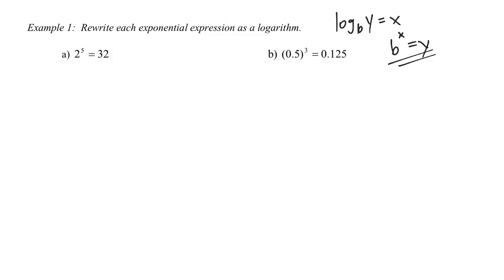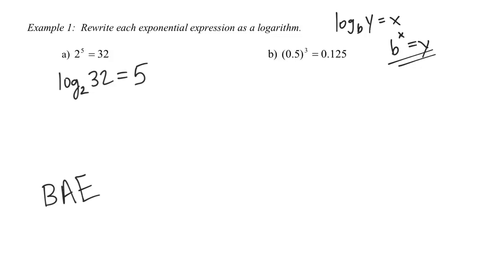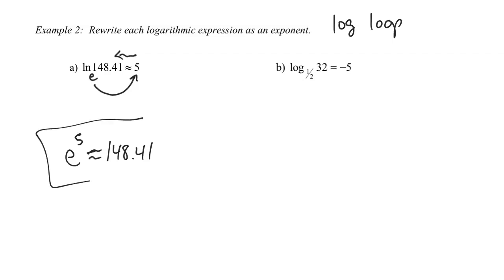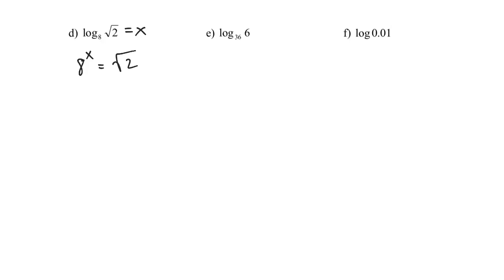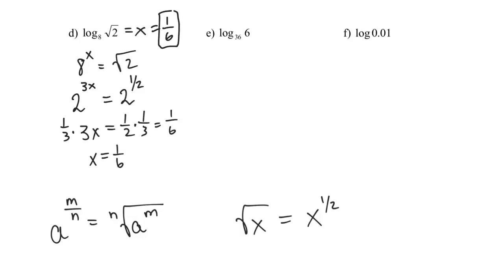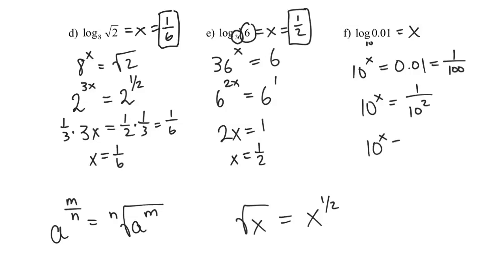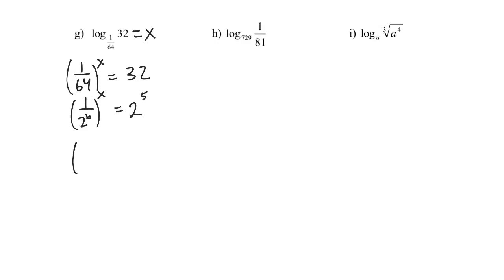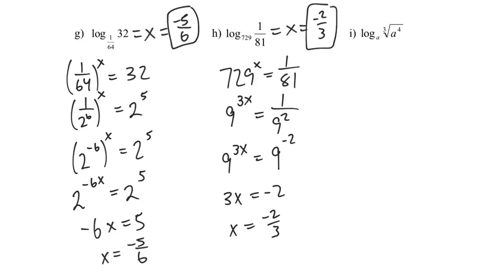Section 3.3-3.4 Notes - Exponential and Logarithmic Form